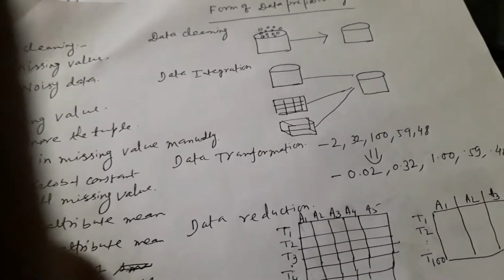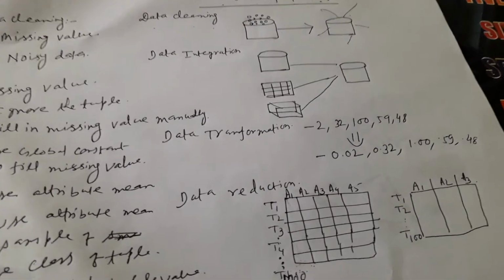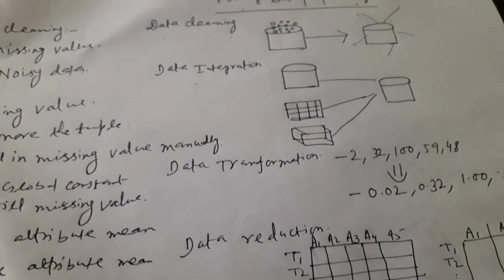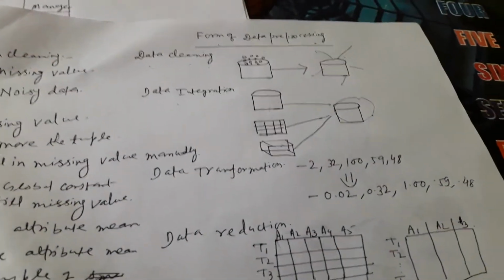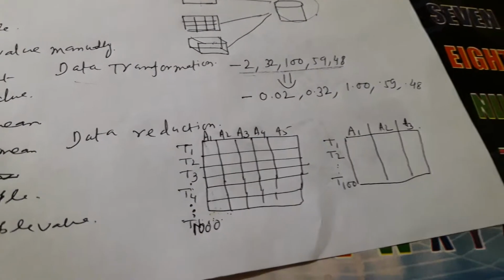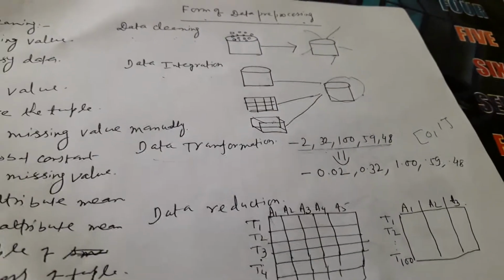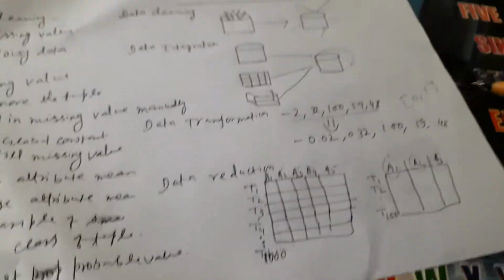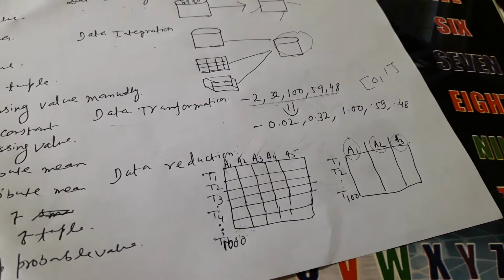pre processing of data mining by Dr. Dharmpal Singh